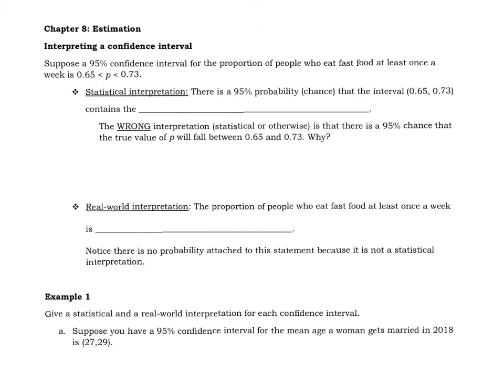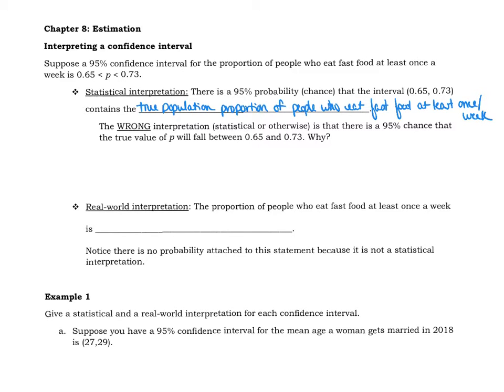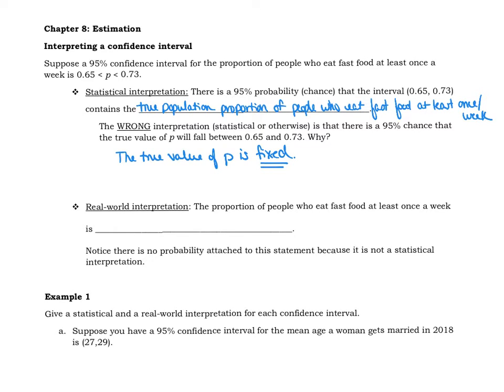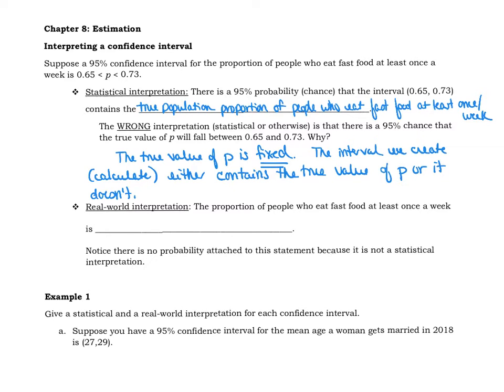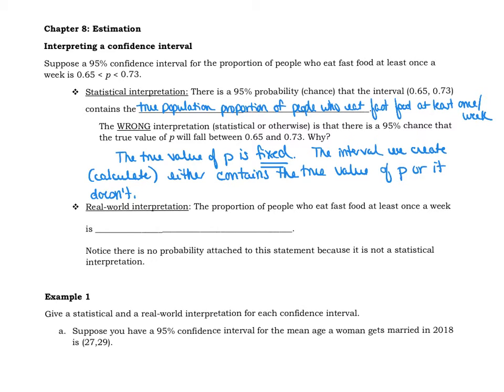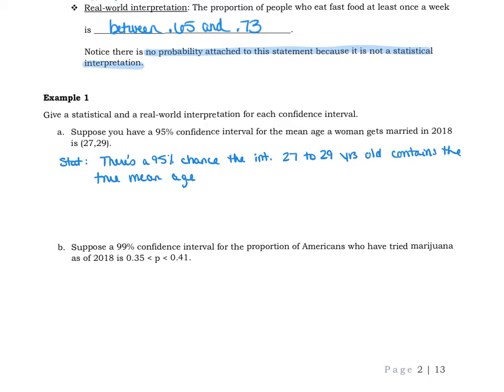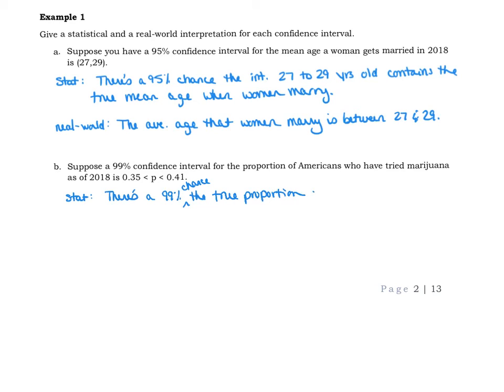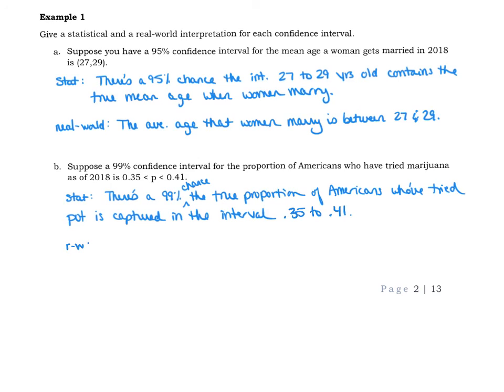Math 111 ch8 page 2 ex 1